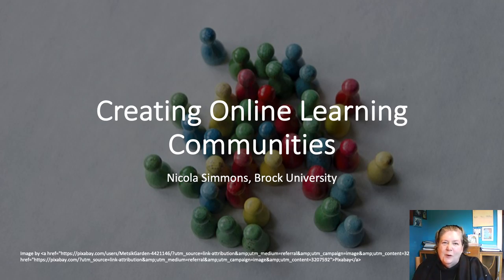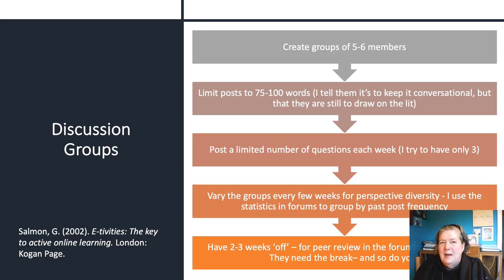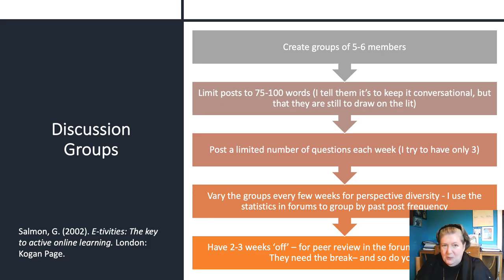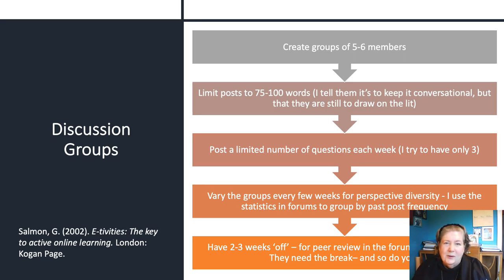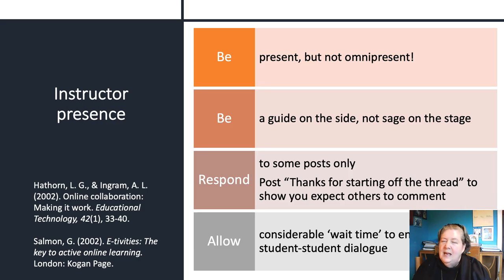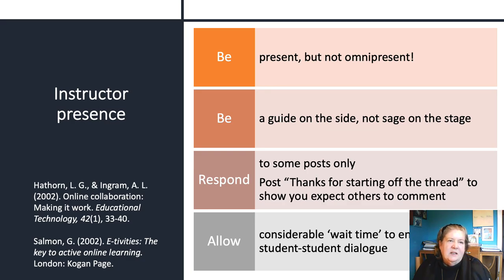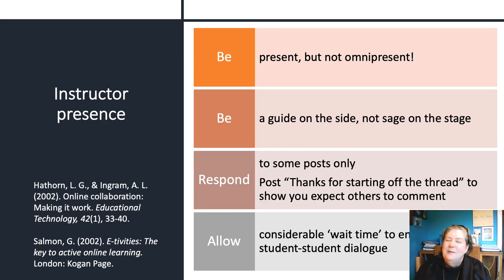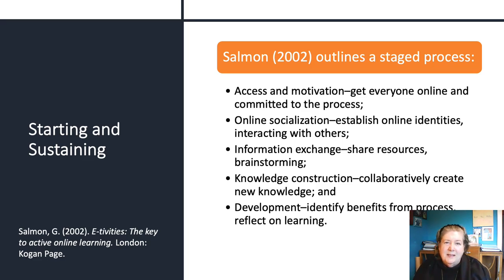Creating Online Learning Communities, Dr. Nicola Simmons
In this rich but short video, Dr. Simmons shares her experience with creating online communities using the LMS and the discussion forums.